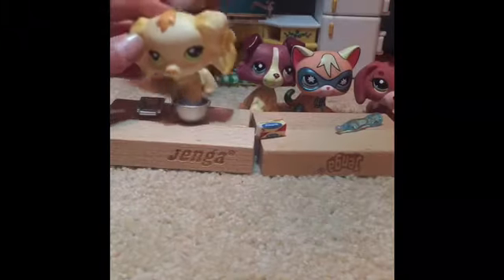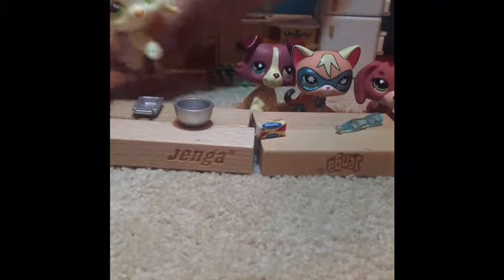Baking A Cake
In this video I bake a cake with LpsMusicGirlPro